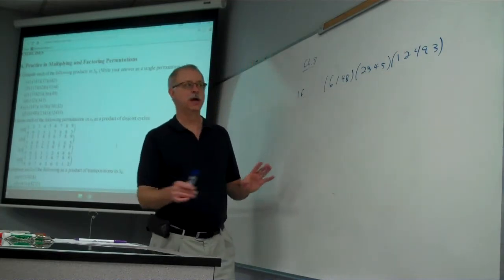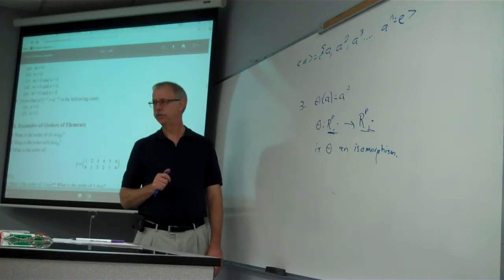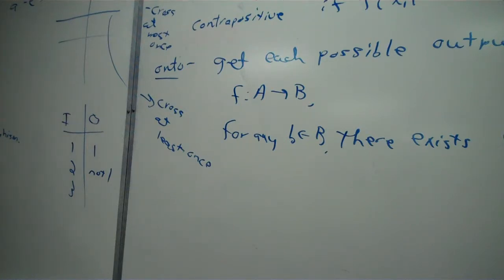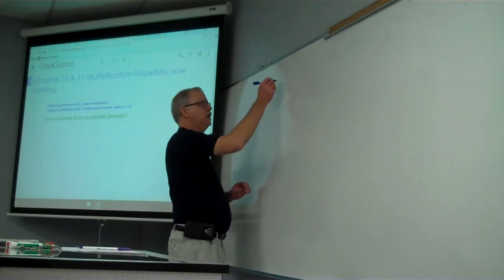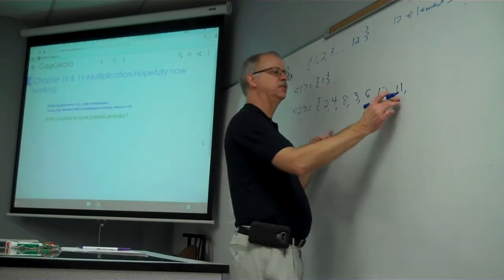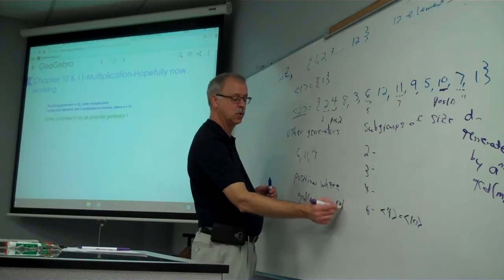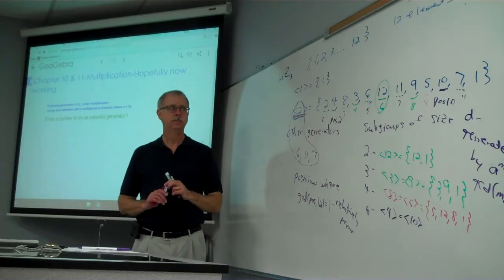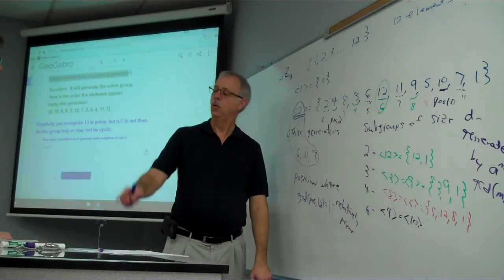abs alg march 9